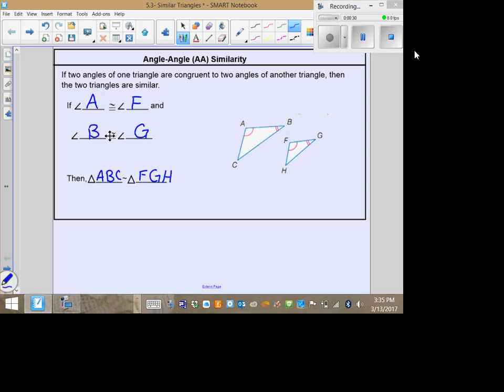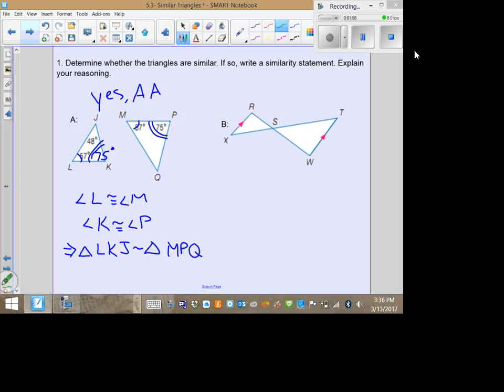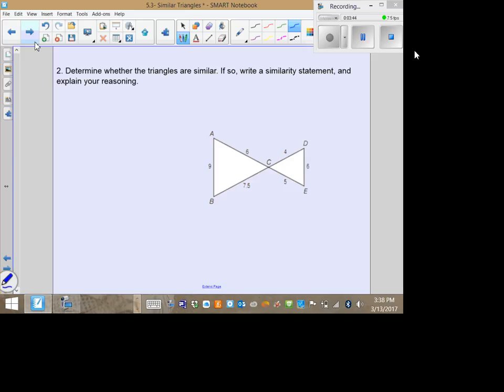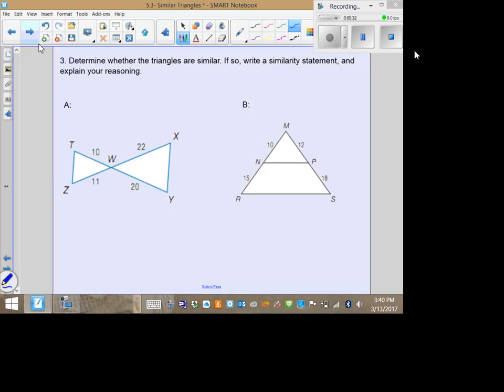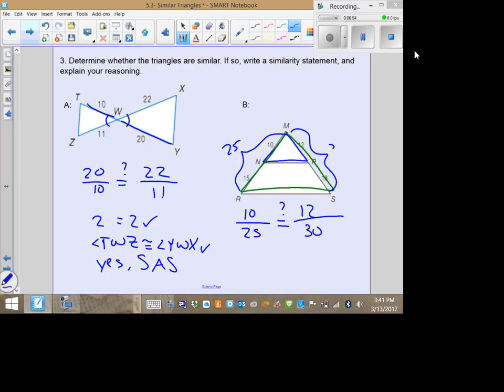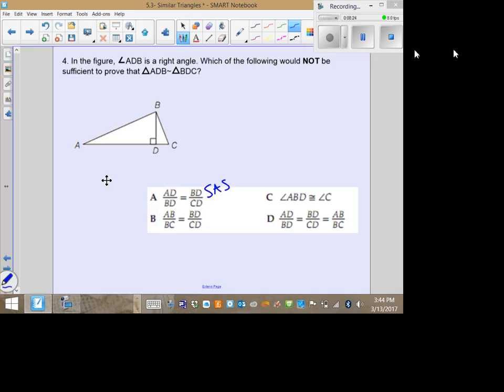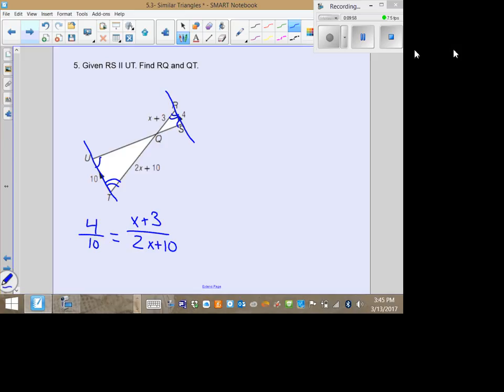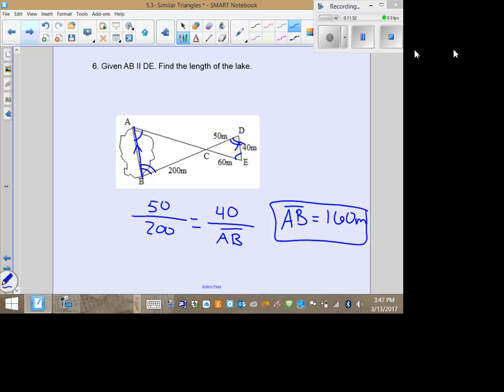5 3 Similar Triangles